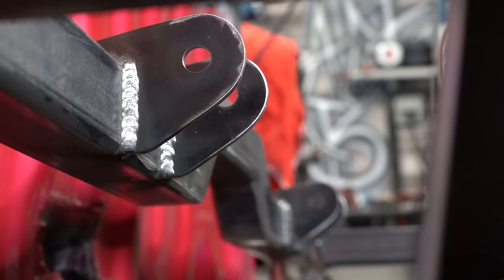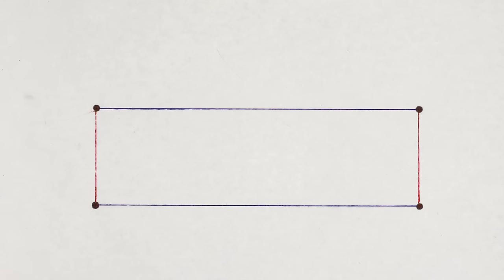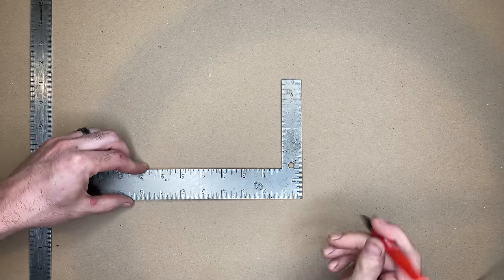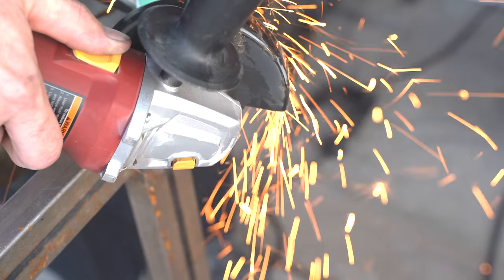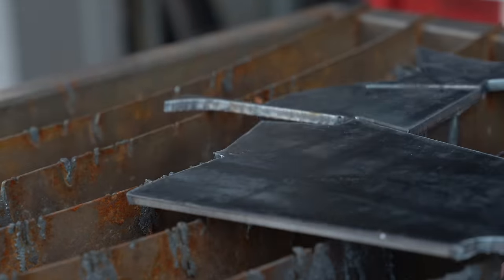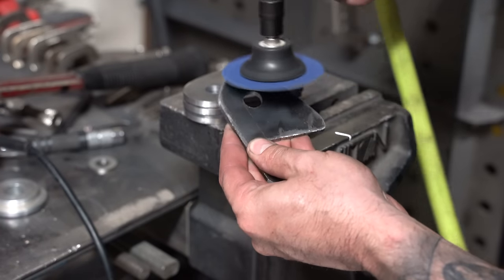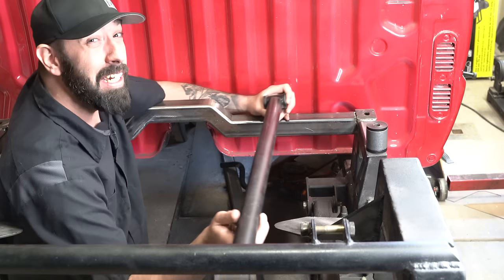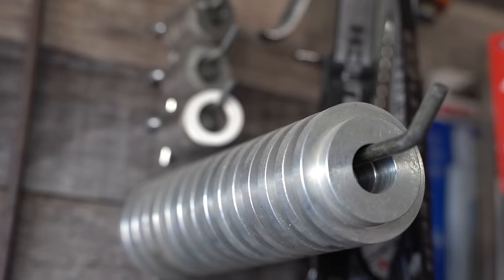How to Make Identical Duplicate Parts with a Grinder! Mighty Max Ep. 11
In this episode we create several machine quality link bar tabs without a CNC Plasma Table. We map out the mounting location for the front of the upper link bars based on the existing lower link bar mounts.

0:00 Intro
1:21 Review of Suspension Basics
1:40 Upper and Lower Link Bushing Location Relationships
2:40 Creating a Template for Mounting Tabs
4:13 Cutting Tabs With a Grinder
4:40 Modifying the Template For Use With a Plasma Cutter
6:24 Make the Rough-Cut Tabs Identical
6:59 Drill Holes for the Bushing Through-Bolts
7:42 Prepare the Tabs for Install
8:06 Determine Where to Mount the Tabs on the Crossmember
10:15 Mock-up Bushings for Easy Install
11:51 Next Time on Garage Fab…

Harbor Freight Grinder
Corded 4-1/2 in. 5 Amp Angle Grinder

Welder ESAB Fabricator

Vise Wilton

The Video Production Equipment I Use:

Cameras:

Sony A7iii Mirrorless Camera

Lumix G7 Mirrorless Camera

Audio Equipment:

Rode Wireless Go Lav

Giant Squid Lav

Sound Recorder Zoom H4n Pro

Tripod Manfrotto

Tripod Head

Lighting:

Flashpoint Ring Light

Phottix Nuada R3